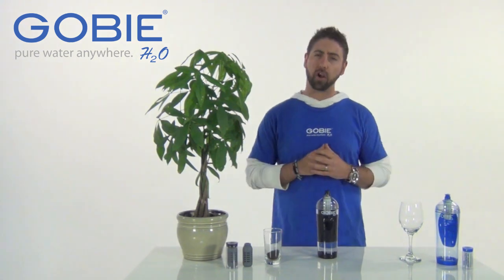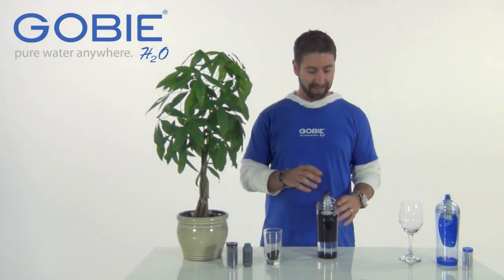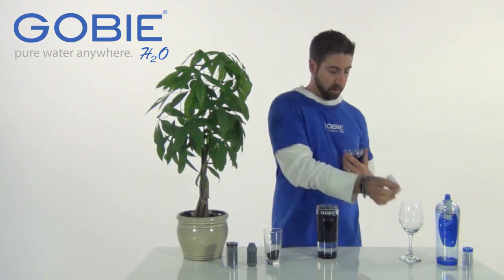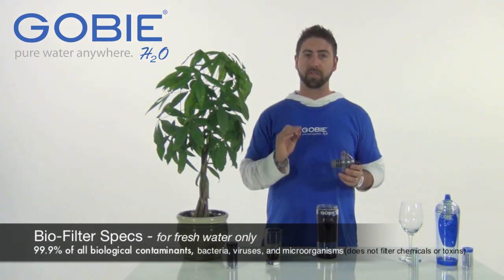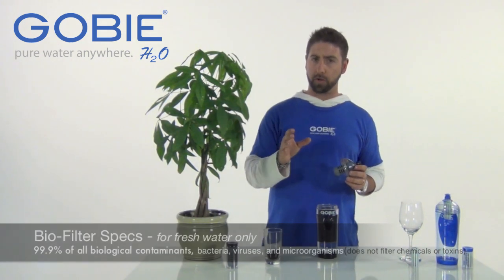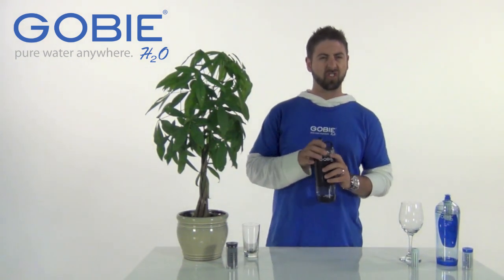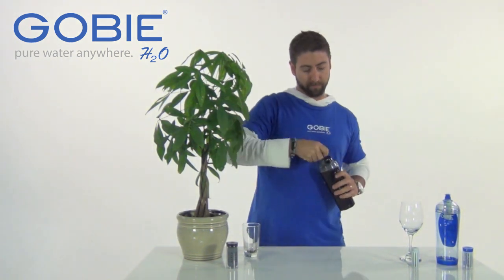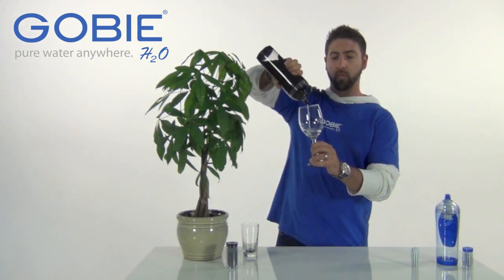GOBIE h2o: Bio-Filter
to find out more about this filter.  The only water bottle that can go from an everyday filtration device to a fully functional purification device.